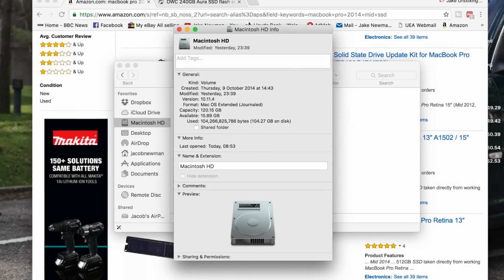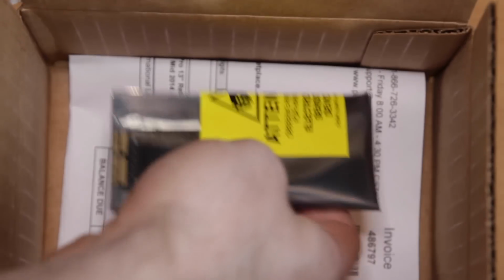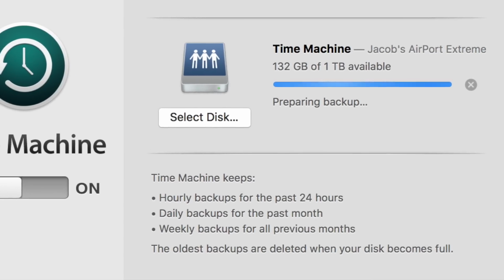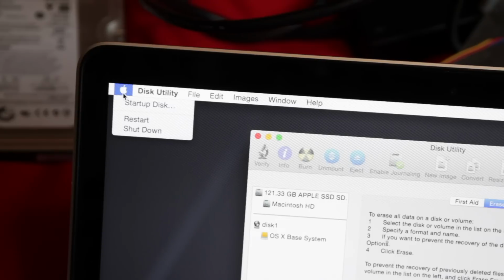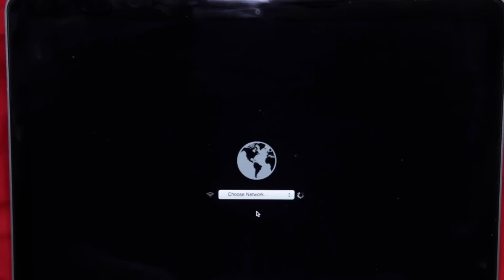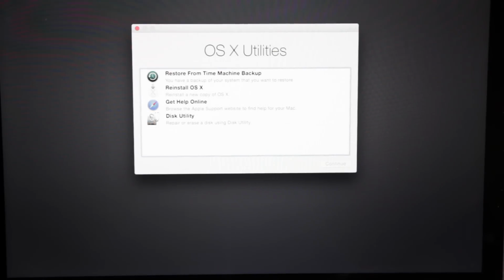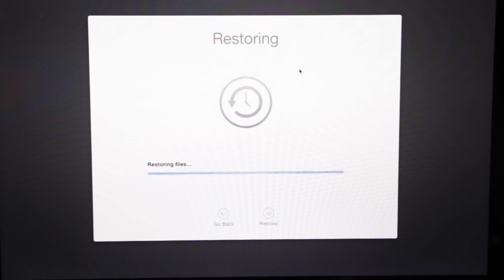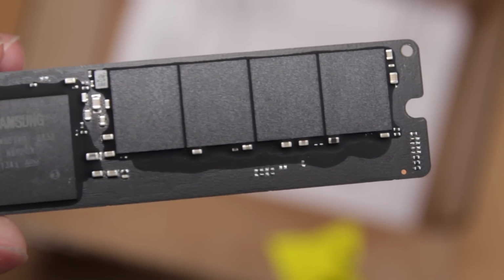How to Upgrade the SSD on a MacBook Pro Retina Early/Mid/Late 2013/2014/2015 - Replacement Tutorial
How to Upgrade the SSD on a MacBook Pro Retina Early/Mid/Late  2013/2014/2015